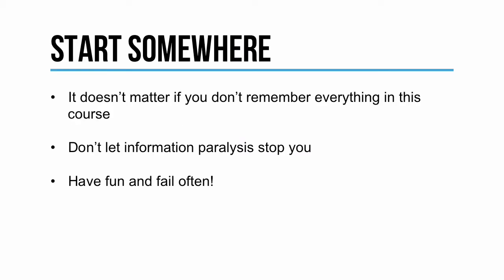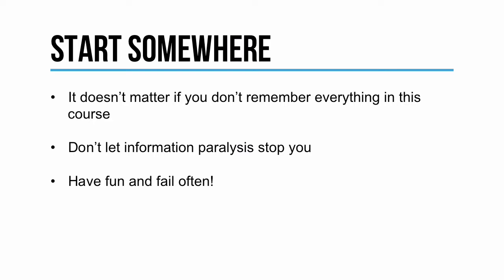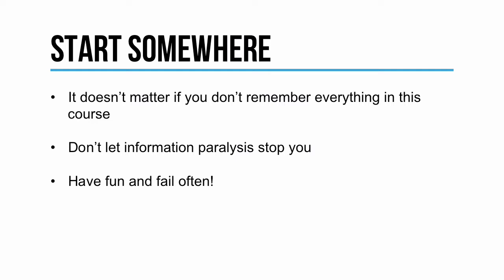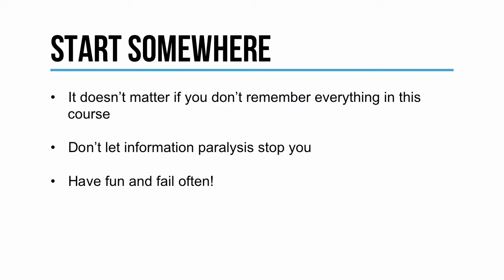Support for startups: Lesson 19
Do you want to start a business but don't know where to start? In this course, we’ll explore more about lean startup techniques and talk more about how to apply them for the best results. This course will help you to focus on the core of building a profitable business while ignoring all the other stuff that doesn't matter.

To learn more about Lean Startup Principles of Entrepreneurship course, please